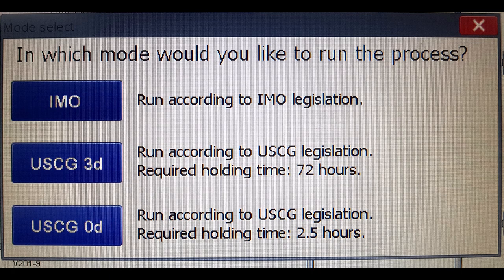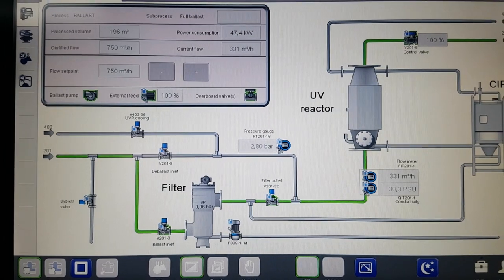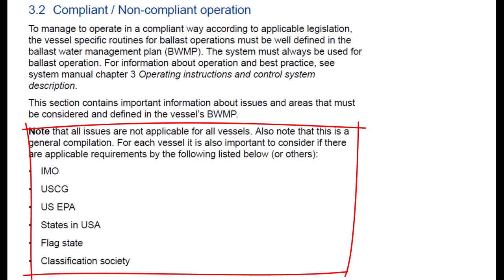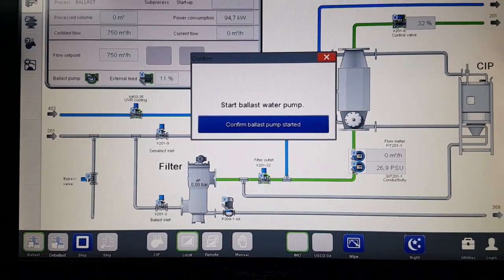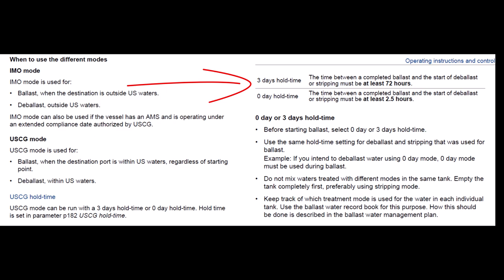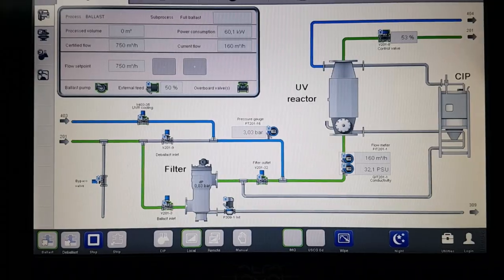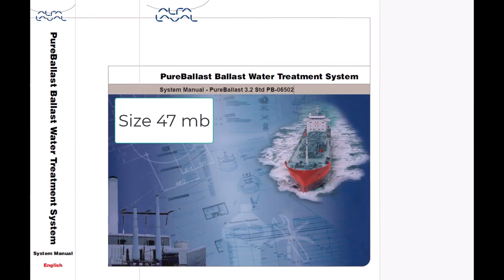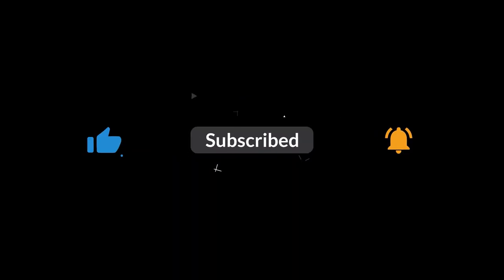Alfa Laval IMO and USCG modes explanation.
Kinds of modes of Ballast Water Treatment Systems in the World.